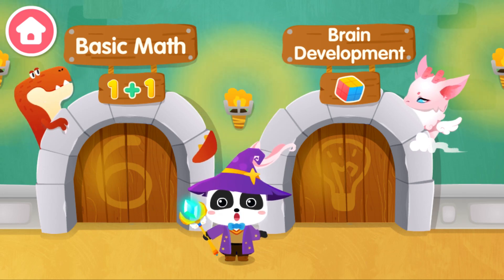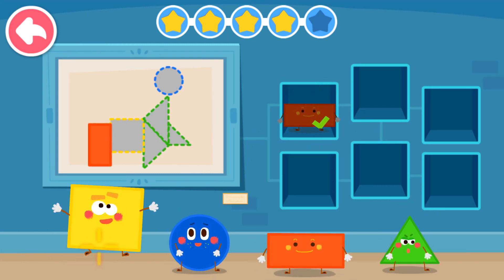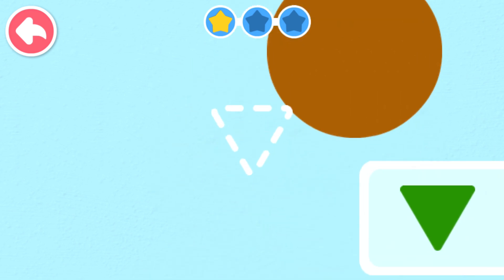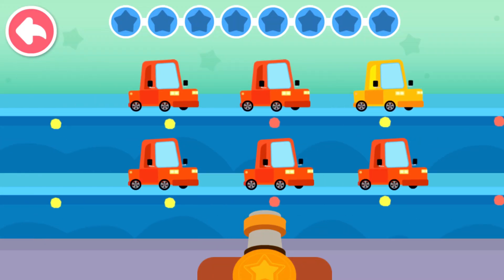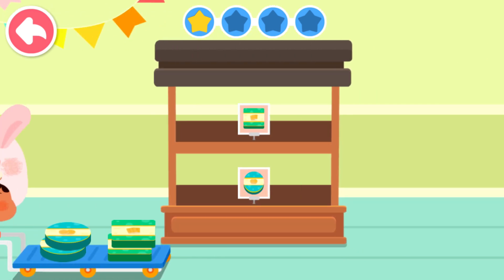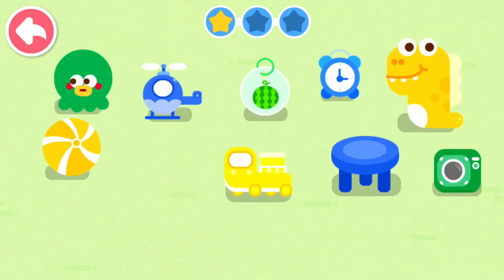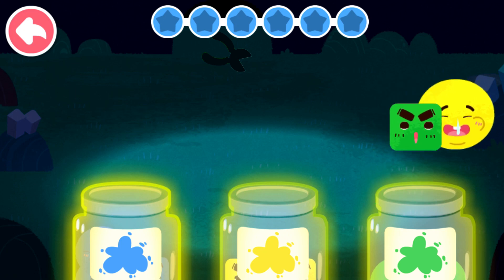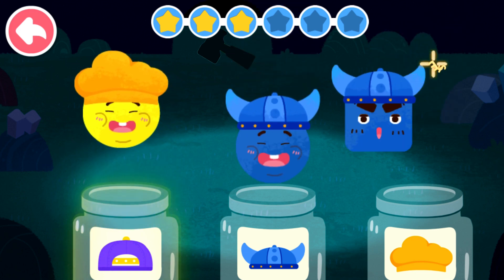Baby Panda Learning Academy #21 - Basic Math - Shapes and Colors | BabyBus Games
Learn to recognize colors and shapes.